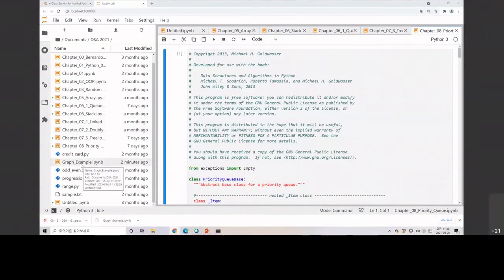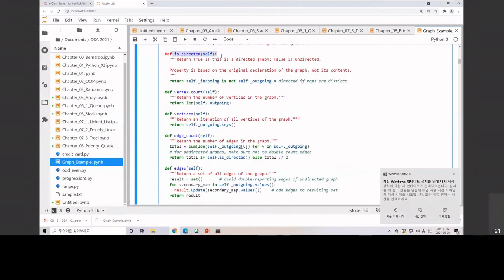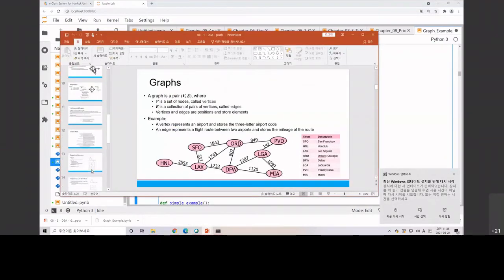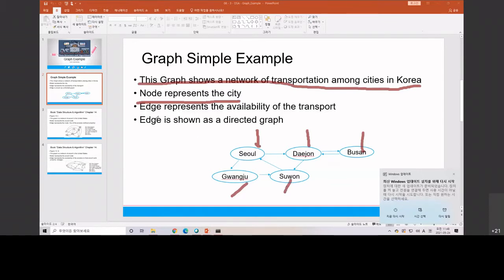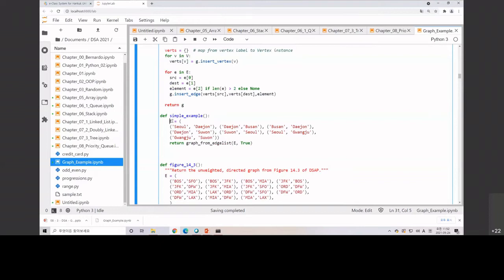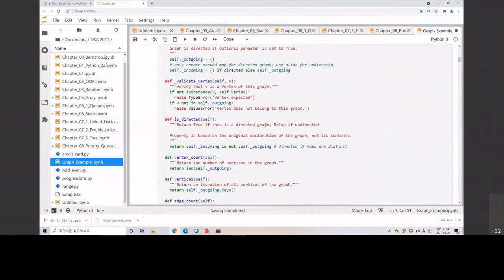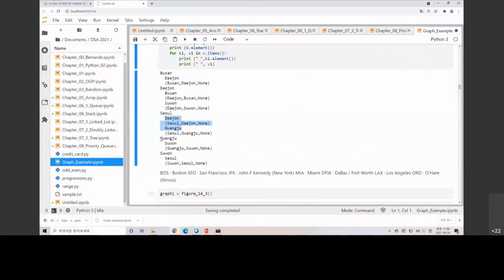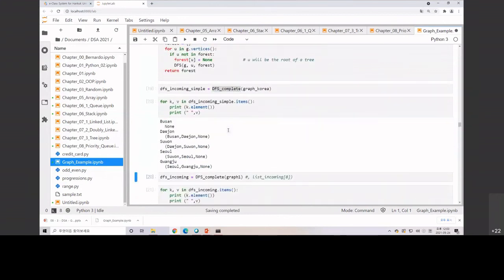[2021_05_24][Week 13] - DSA - Graph